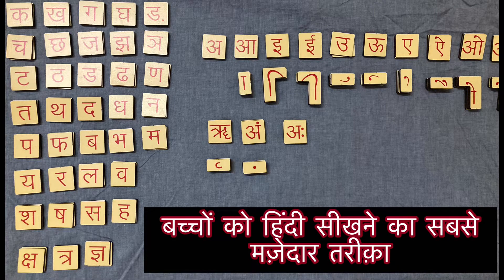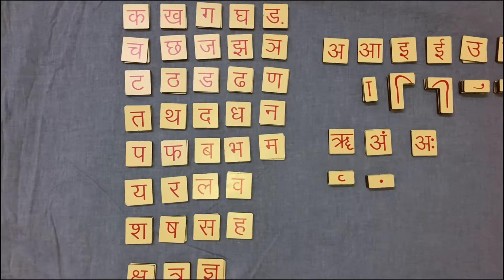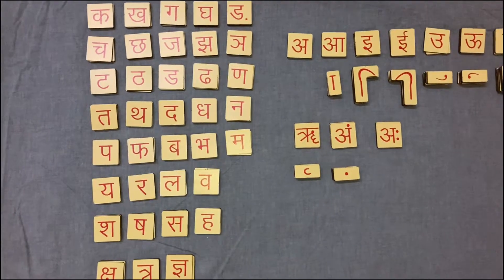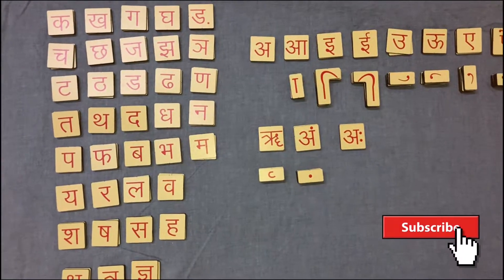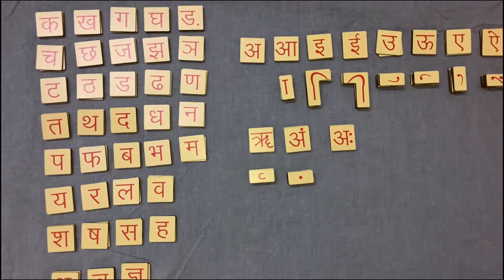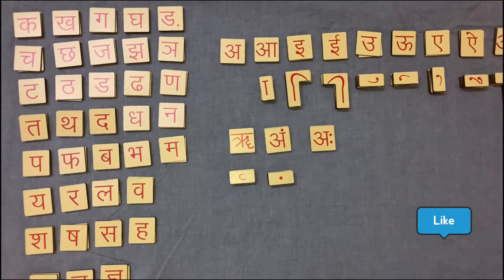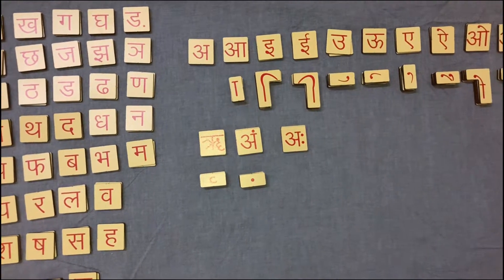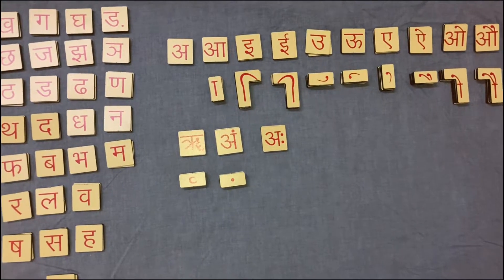How to Teach Hindi Akshar / बच्चों को हिंदी सिखाने का सबसे आसान तरीक़ा / बच्चों को हिंदी कैसे सिखाए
Hello Everyone!!

This is a super fun game that helps in Teaching Hindi to kids in a very interesting way.

While teaching hindi to Dev, I found lot of problem in making him understand the concept of matras. So, this game has really made reading and writing hindi very easy and simple.

This is the best way to teach hindi akshar and matras to kids. Teaching kids through an activity is best for little kids. This way they are playing as well as learning.

Check out our whole video to know more about this game.